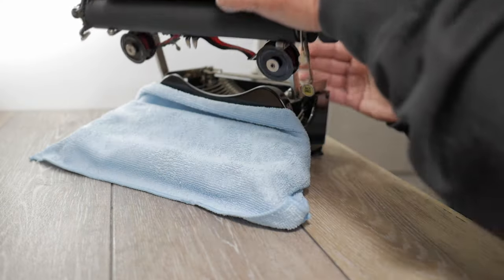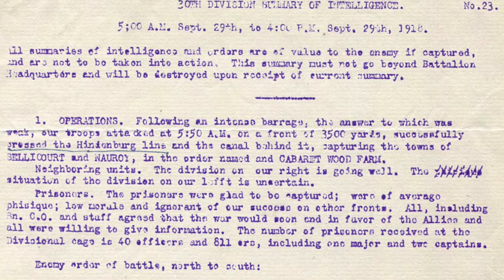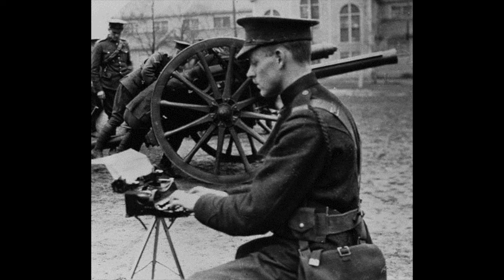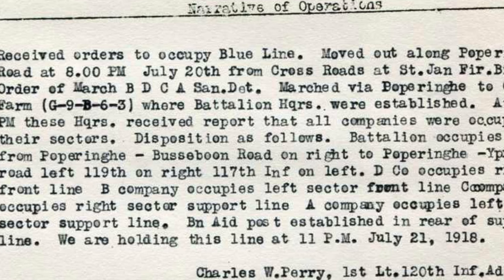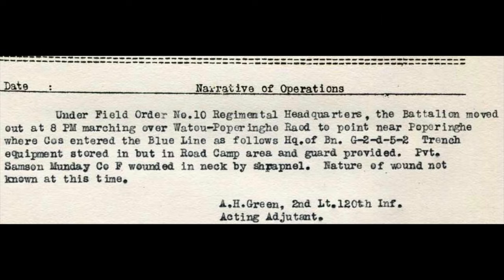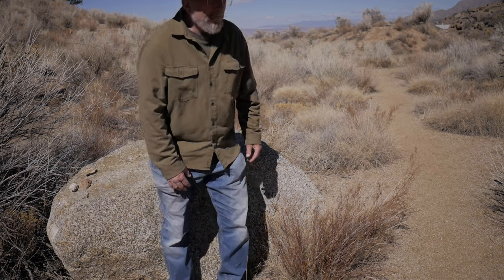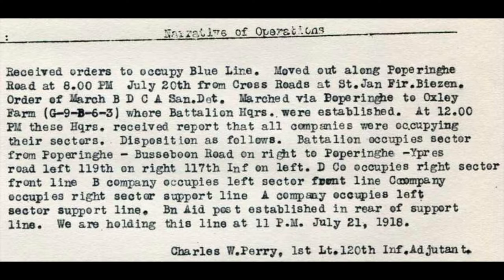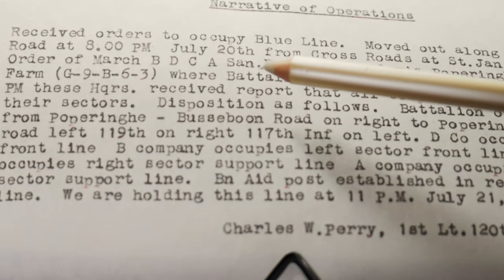Reproduction Typing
Joe explores the practice of reproducing or retyping historic typewritten documents, as a method of gaining insights into the original writers, their thinking processes and writing methods.